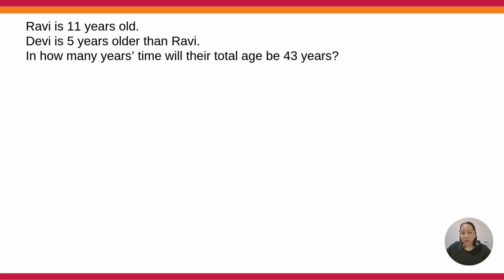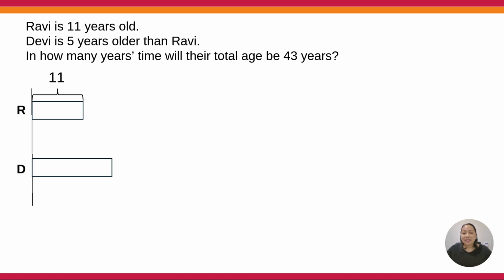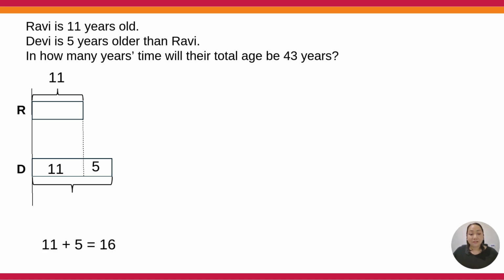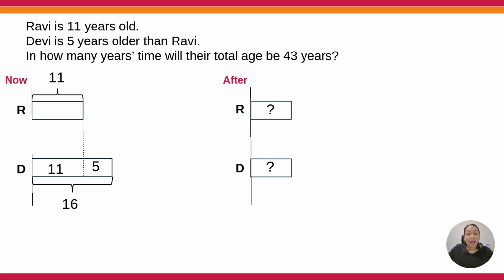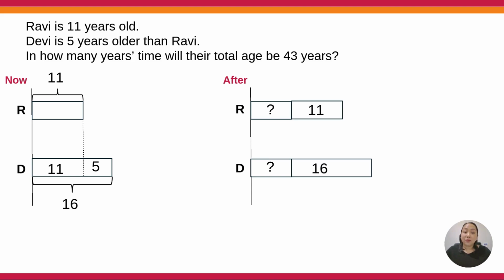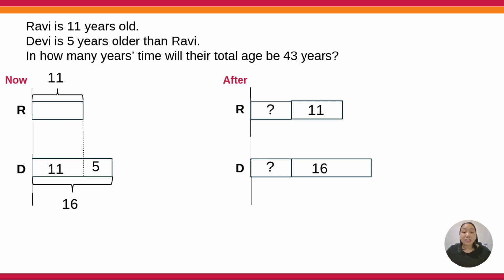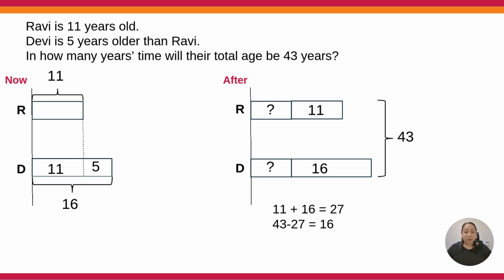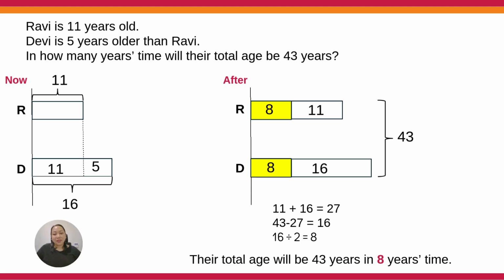SINGAPORE MATH BAR MODEL METHOD WORD PROBLEM 3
Learn how to solve complex word problems using the Singapore Math bar model method.

Ravi is 11 years old.
Devi is 5 years older than Ravi.
In how many years’ time will their total age be 43 years?

Learn how to teach children how to solve word problems using bar models. Enroll in our on-demand webinar for parents and teachers:

Help children master bar modeling with the Singapore Math Bar Model Method e-book or printed book.